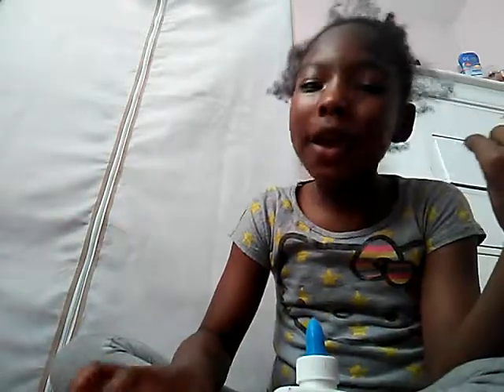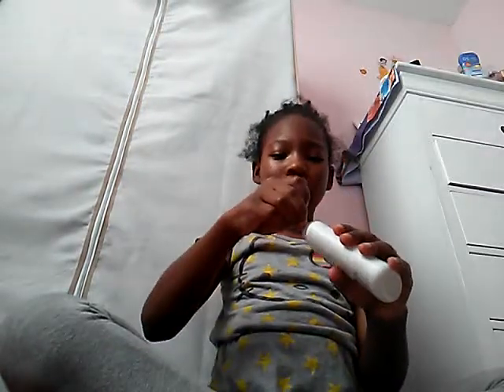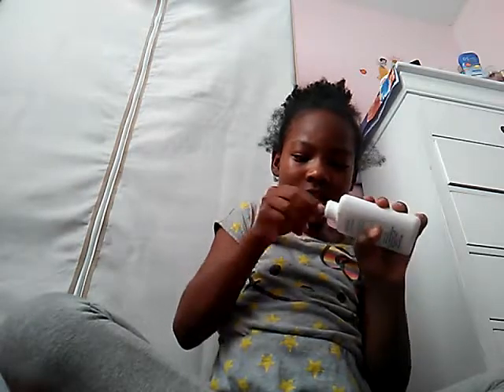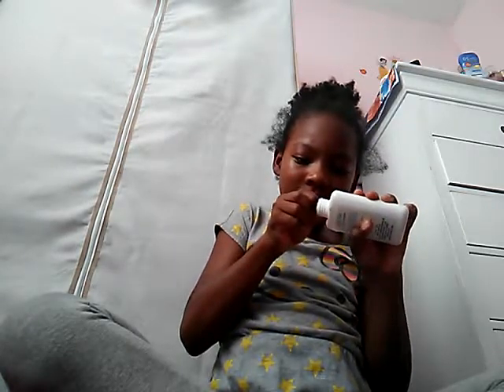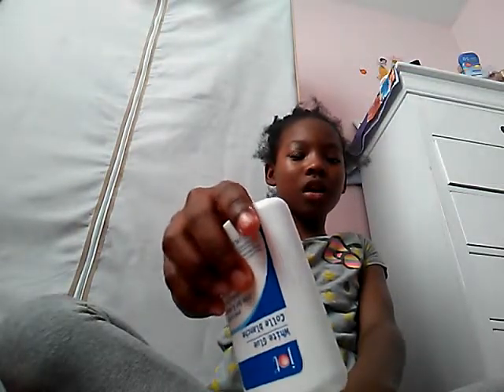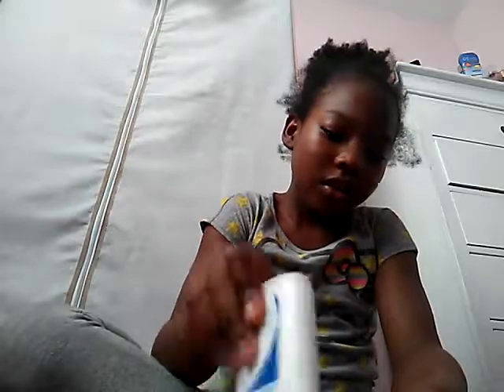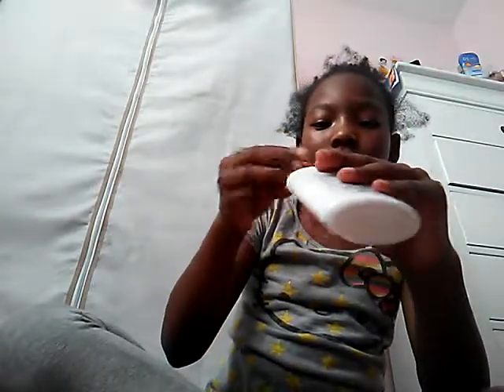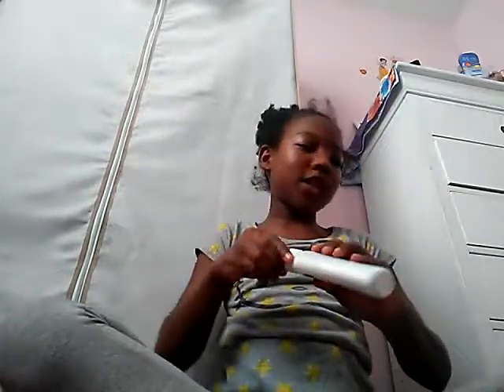How to make slime with only 2 ingredients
Ll